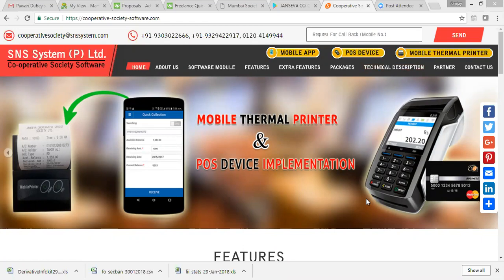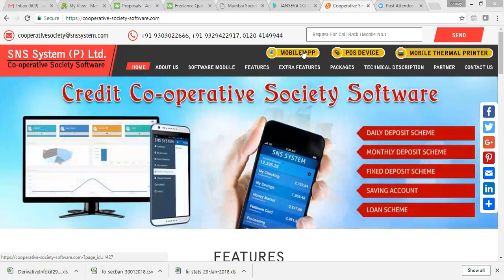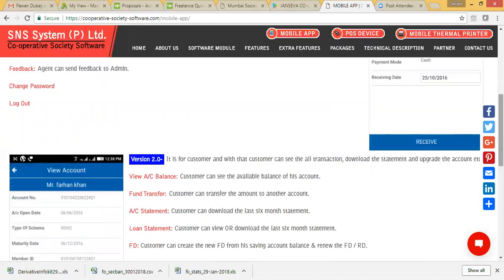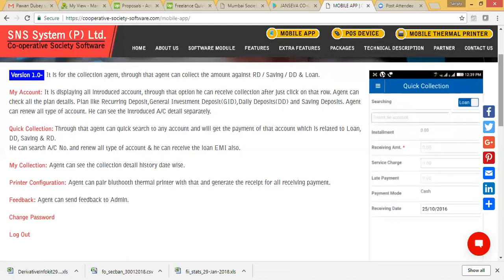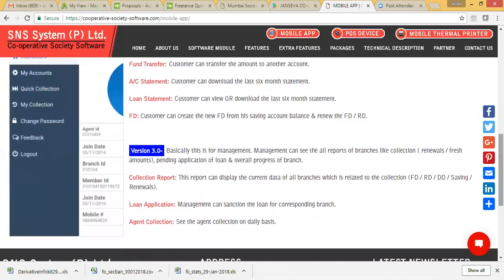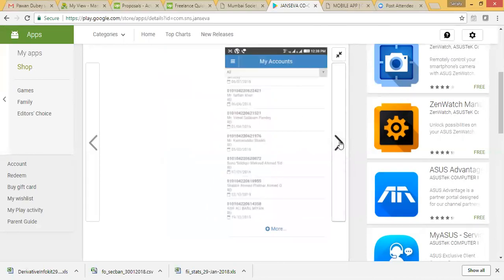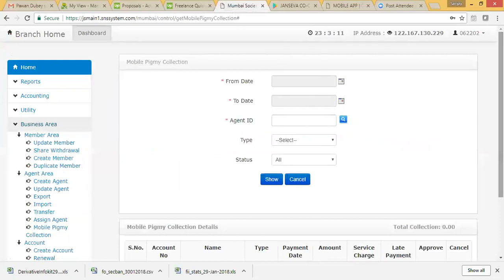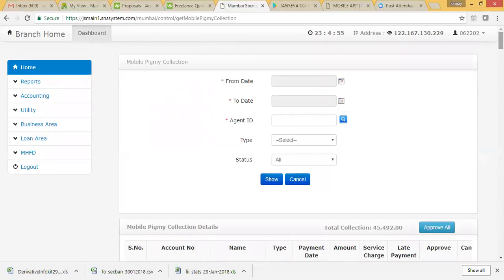CSS-MobileApp for Agents